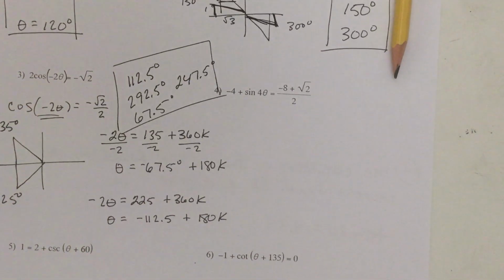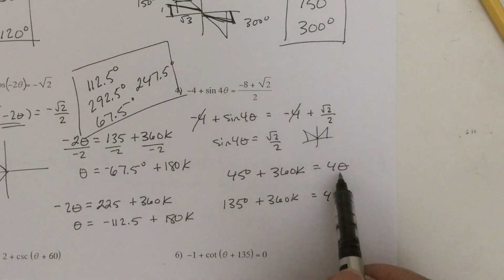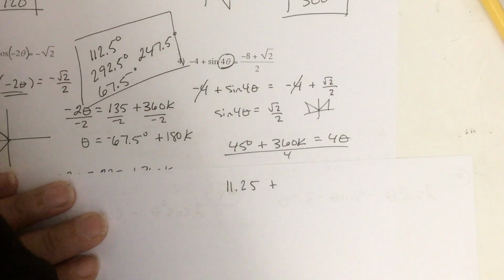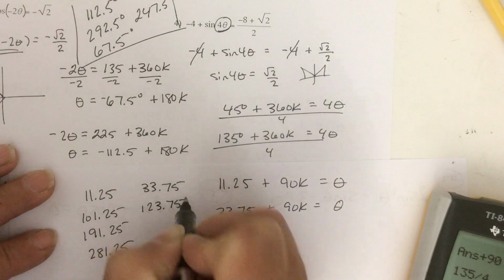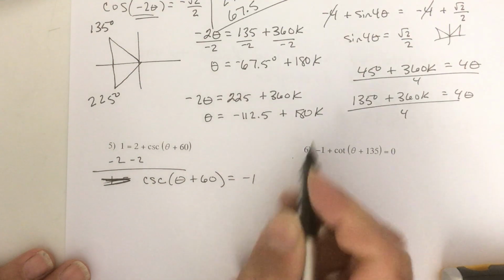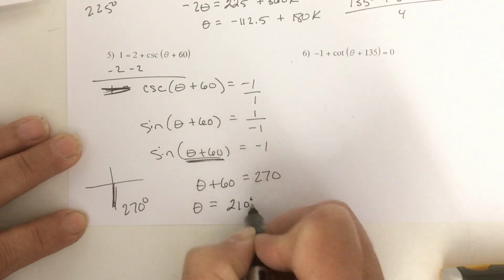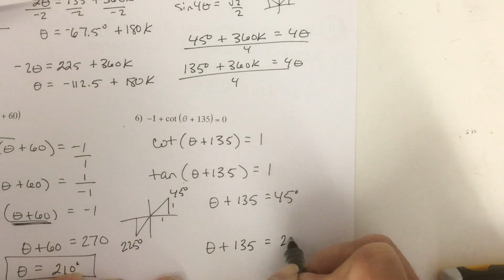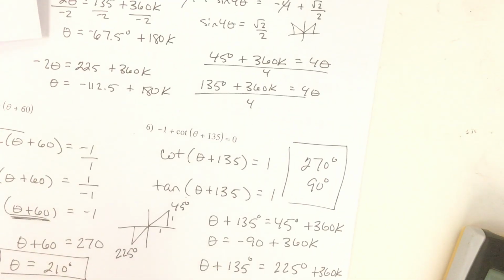Trig Quiz - #4 - 6